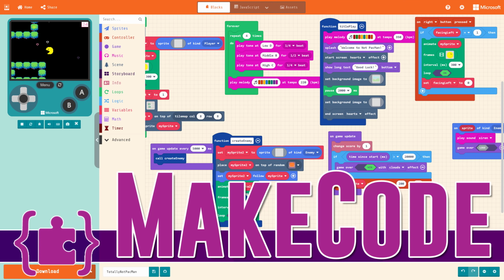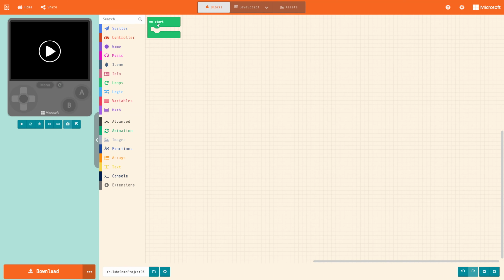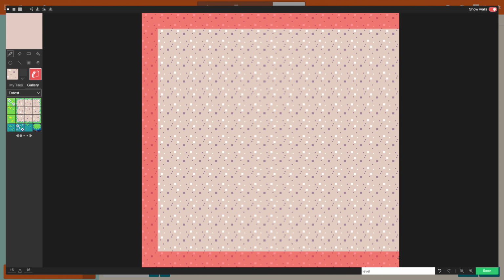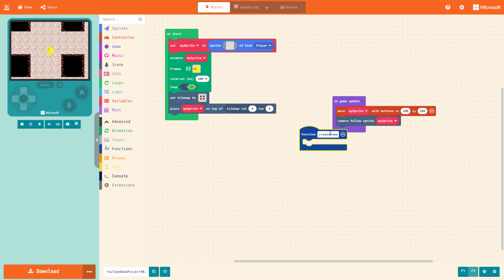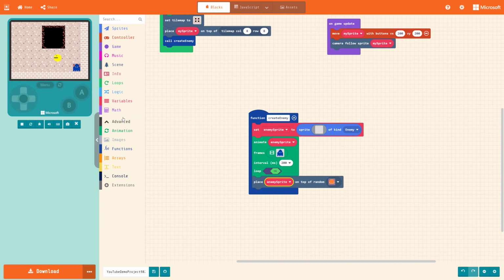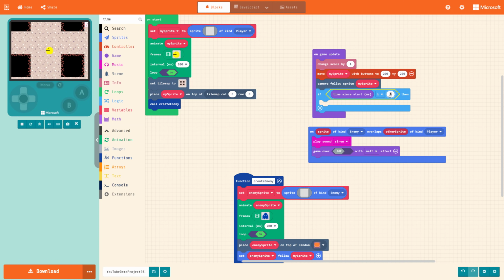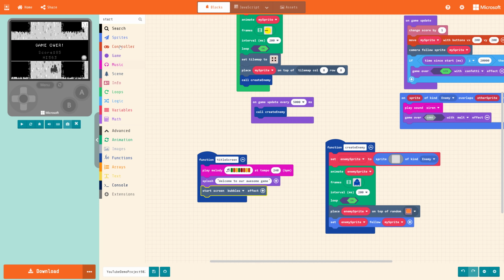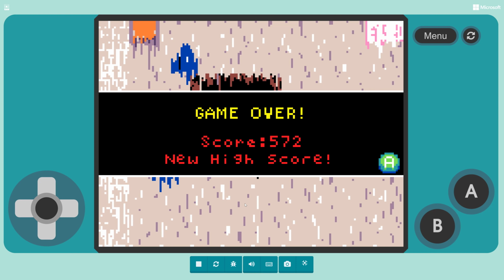Let's Make A Game in 30 Minutes Using MakeCode Arcade!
Today we are going to go hands-on with Microsoft's MakeCode and create a complete but simple video game in just over half an hour.  Even if you've never created a game before you should be able to follow along without issue.